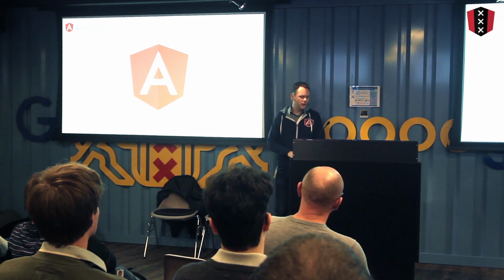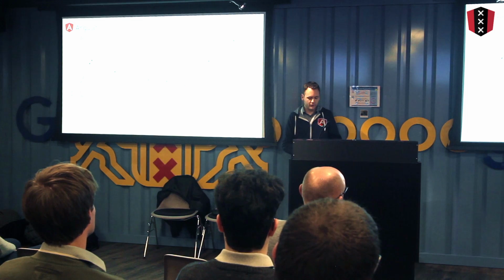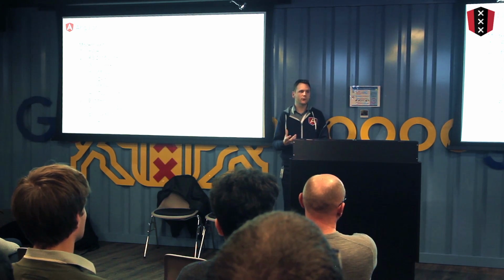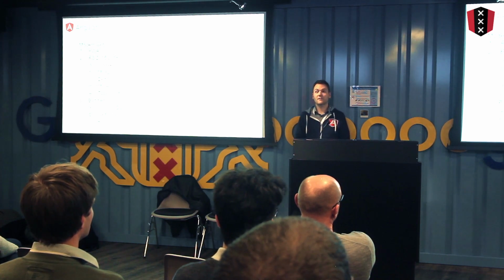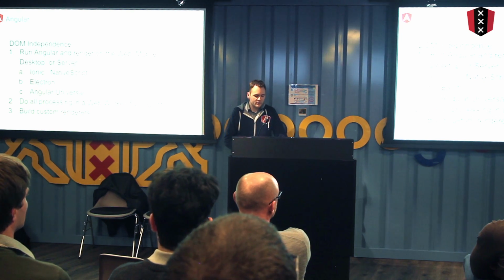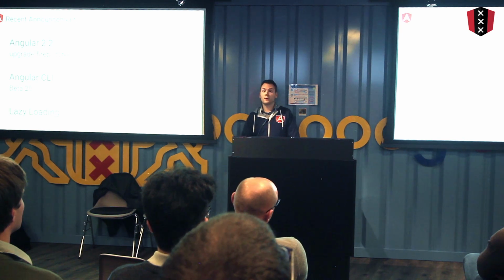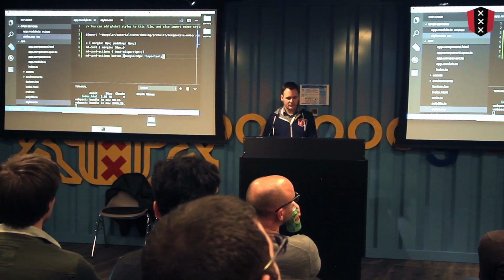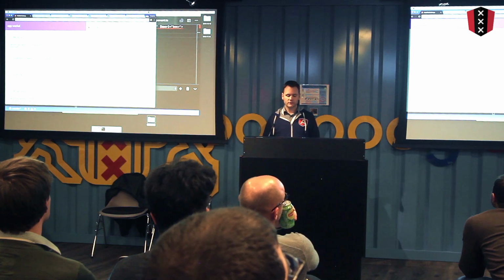Stephen Fluin - What's new in Angular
"What's new in Angular" by Stephen Fluin at ngAmsterdam 1.0.0-hello-world on November 16, 2016.